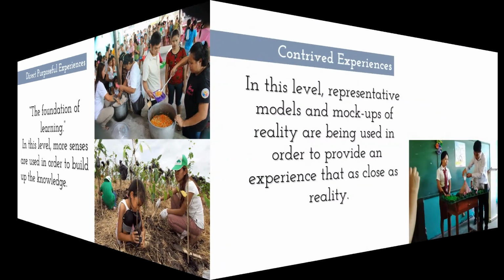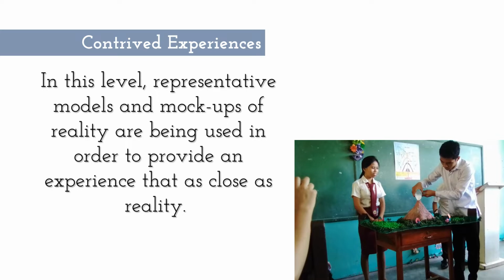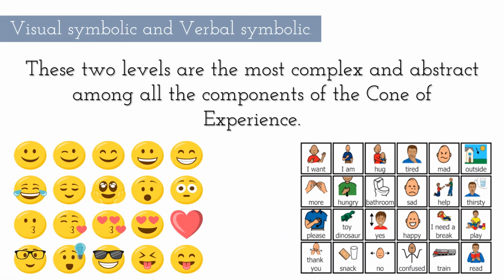Theories and Principles in the Use and Design of Technology(Edgar Dale's Cone of Experience)